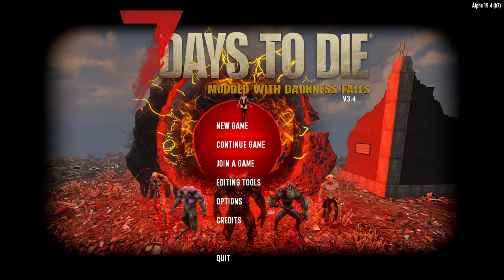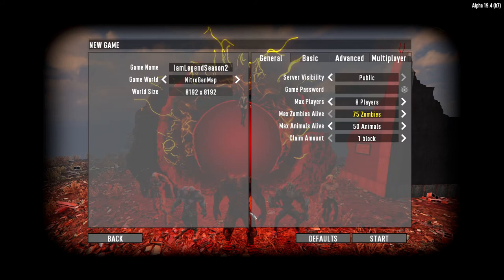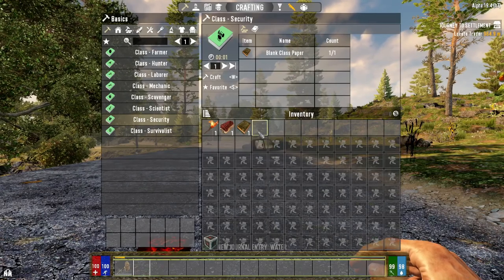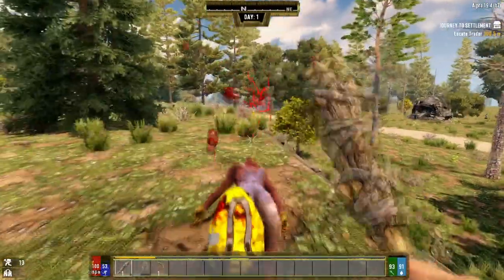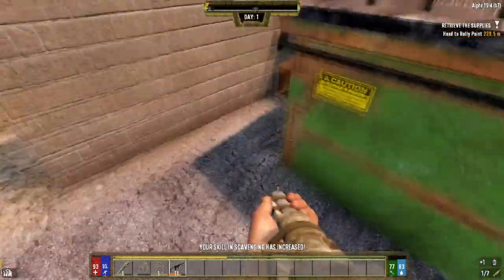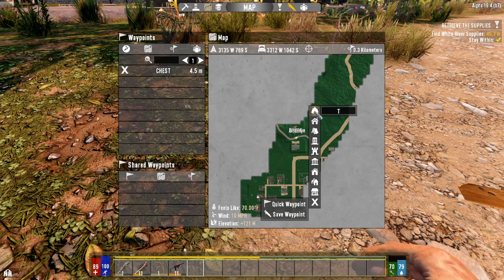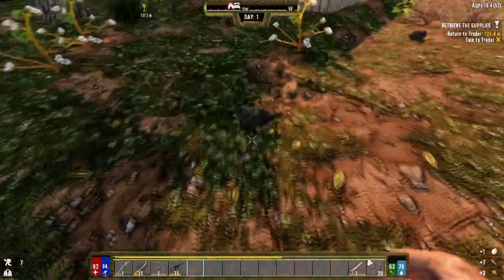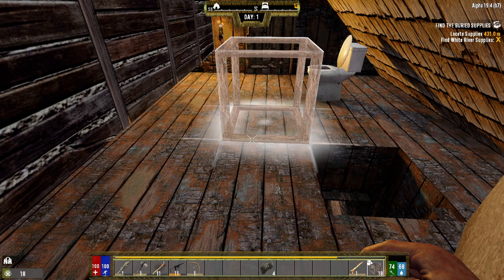What Did I get Myself Into, Spiders and Wolfs Darkness Falls Day 1 | 7 Days to Die [Alpha 19 2021]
7 Days To Die Alpha 19, Newest Updated Version

Settings---
Adventurer
x32 Horde Night Zombies
100 Zombies

What is 7 Days to Die? This is from the Official Fun Pimps Web Site.